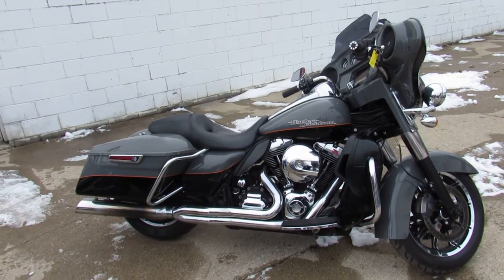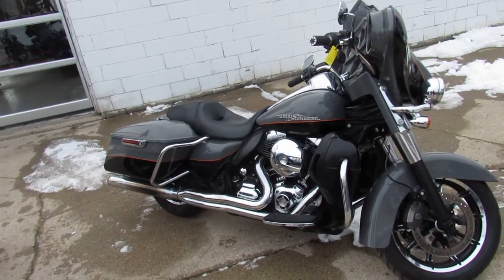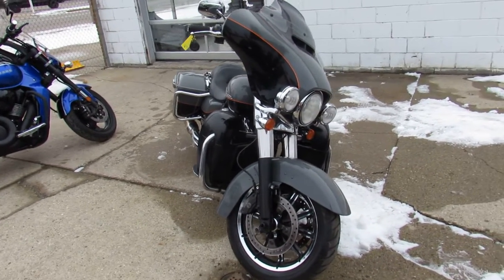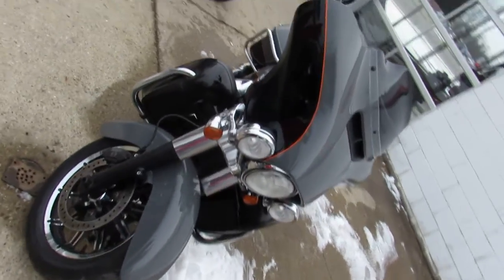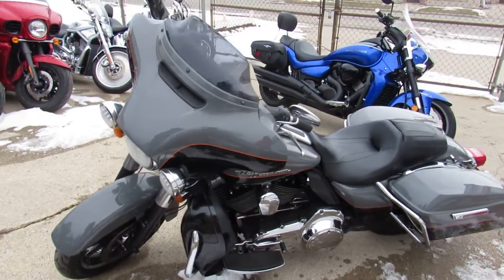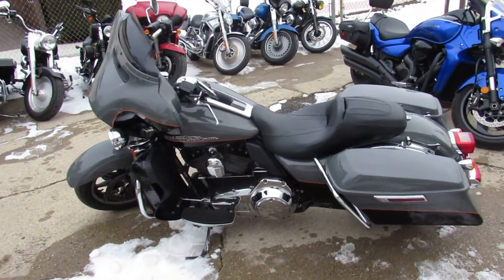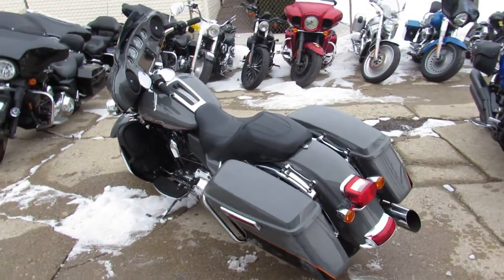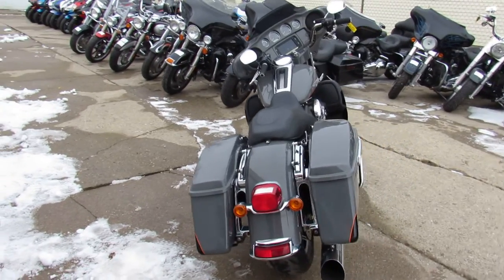USED 2014 HARLEY ULTRA LIMITED FOR SALE U6110